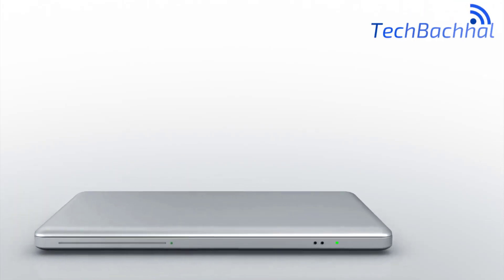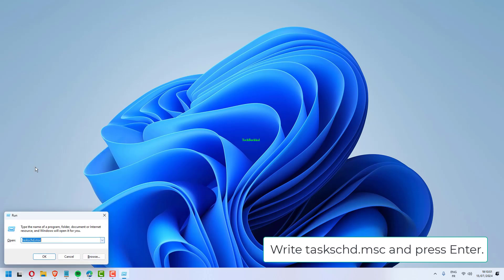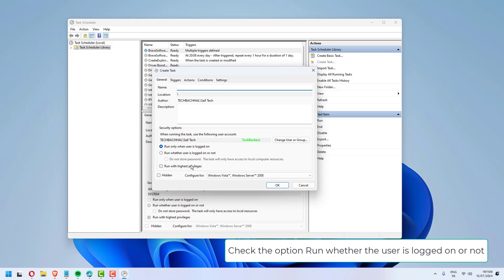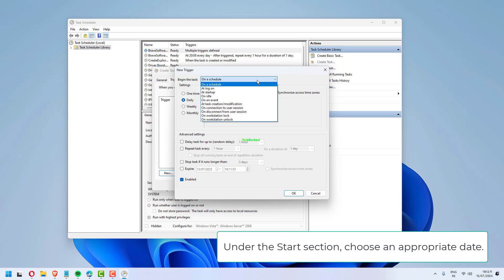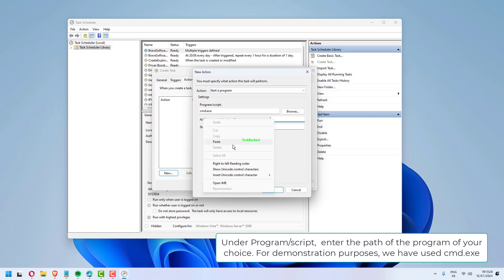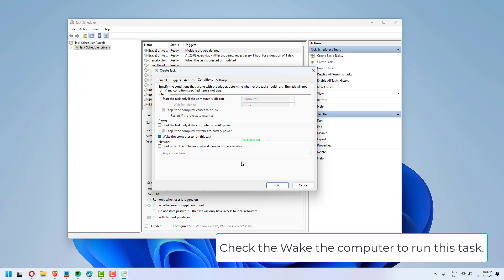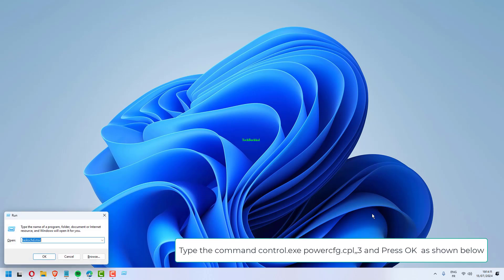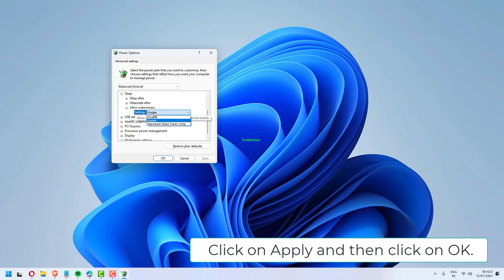How To Schedule Your Windows 11 PC to Wake Up Automatically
Learn how to schedule your Windows 11 PC to wake up automatically at a specific time. This handy feature is perfect for backing up data, running downloads, or simply starting your computer without lifting a finger. Discover the easy steps to set up a wake-up schedule using the Task Scheduler. Optimize your system and save time with this helpful tutorial. Watch now!

00:00 Intro
00:10 Tutorial
02:12 Outro